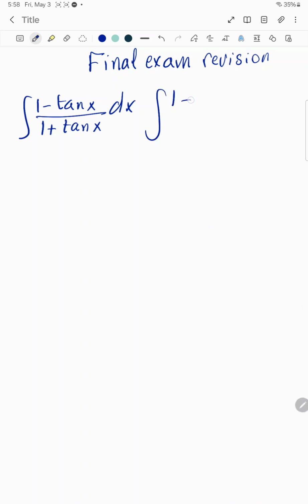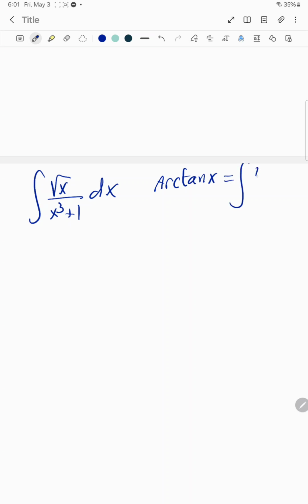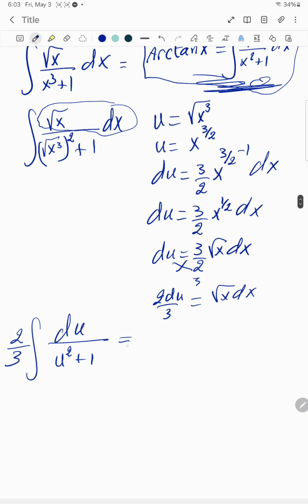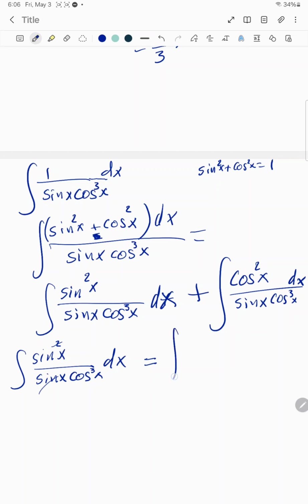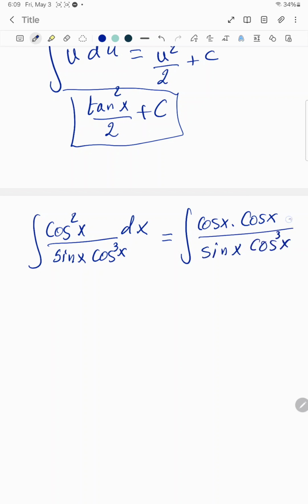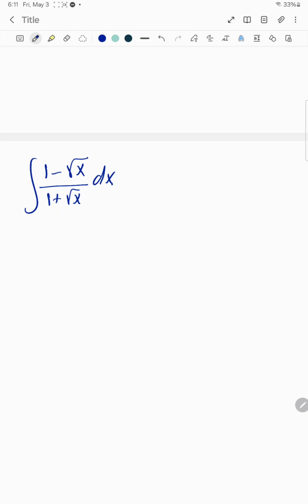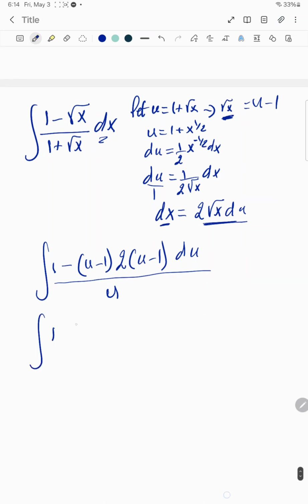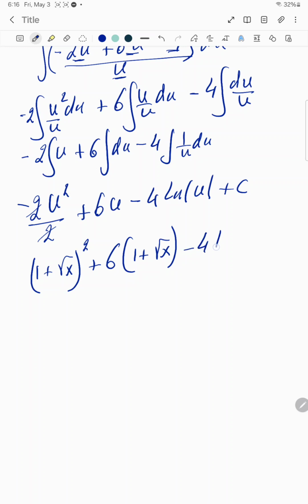Calculus 2 Preparation For Final Exam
Final exam practice 1